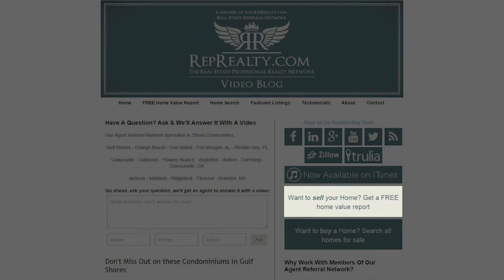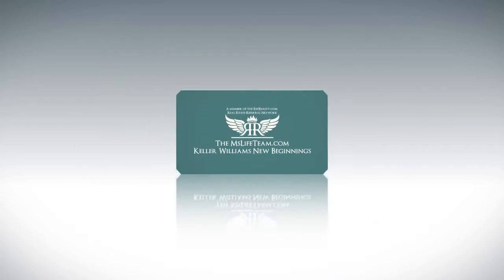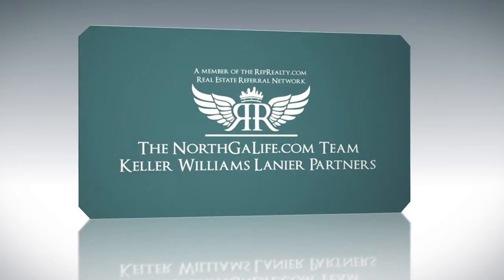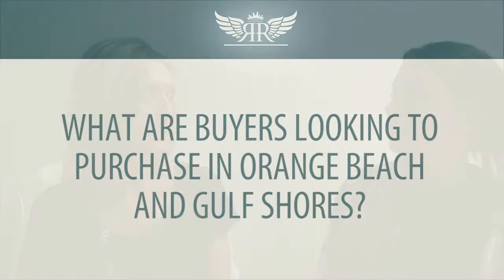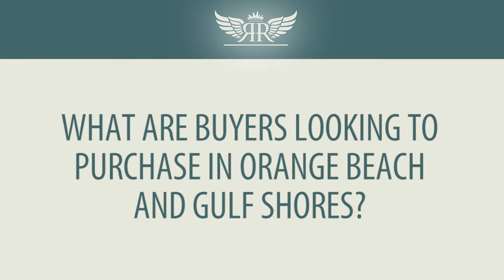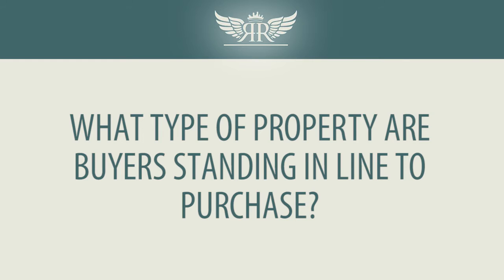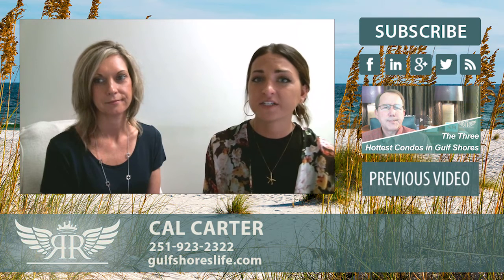Orange Beach Real Estate Agent: Lucrative opportunities currently in Orange Beach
Buyers in Orange Beach are preparing for a busy spring season in the real estate market. We have done some research and have found which property type is in the highest demand right now. You might be surprised to hear what kind of homes buyers are willing to wait in line for. Do you have what people want? Watch this short video to find out!

Buying a Home? Search ALL Homes For Sale

Selling Your Home?

Cal Carter
Founder of The RepRealty.com Agent Referral Network
Owner of The GulfShoresLife.com Team
Keller Williams Alabama Gulf Coast
Fairhope, AL and Orange Beach, AL
GulfShoresLife.com